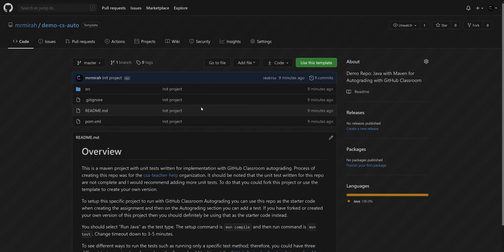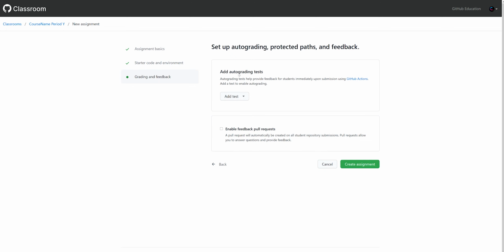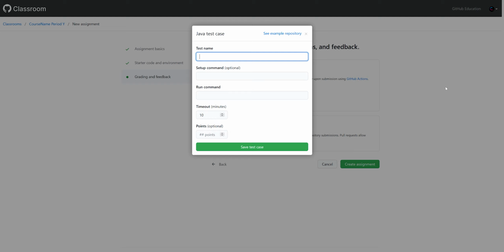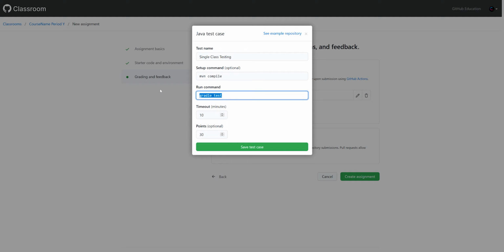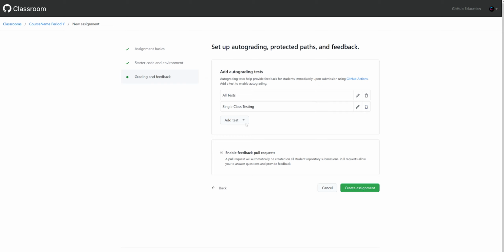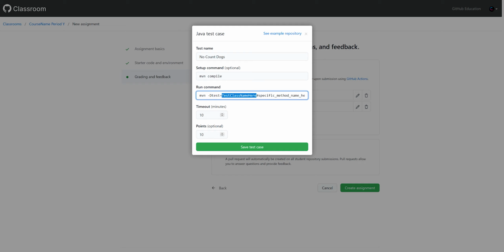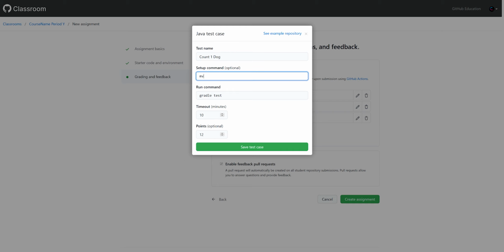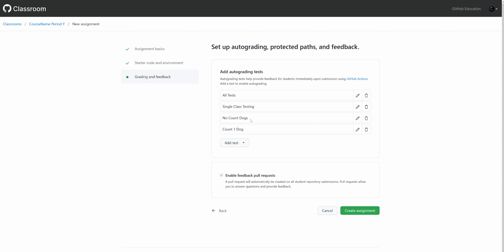GitHub Teacher Basics 7 Setting Up Autograding with Maven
Using our Maven project to create autograding tests on GitHub Classroom.